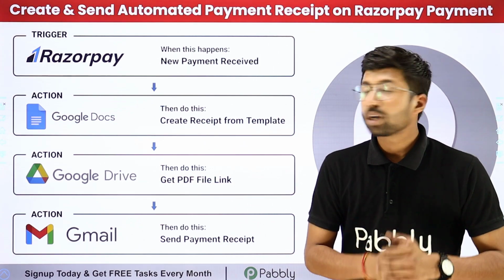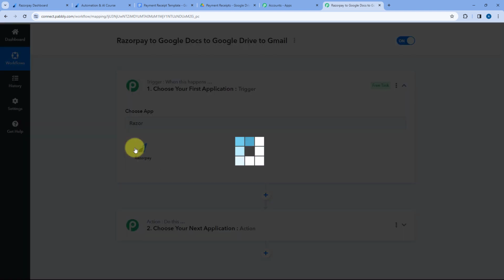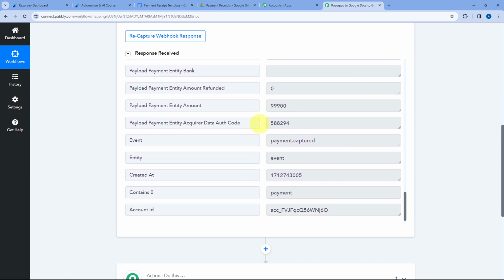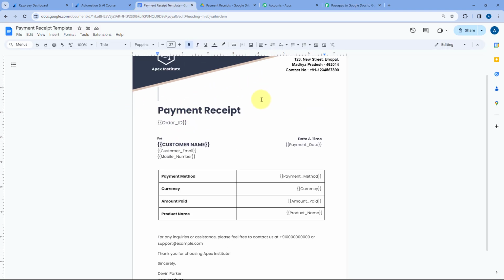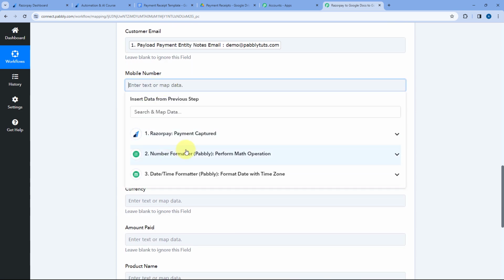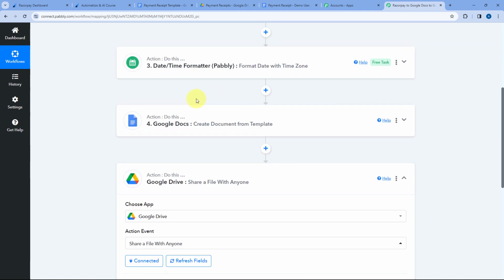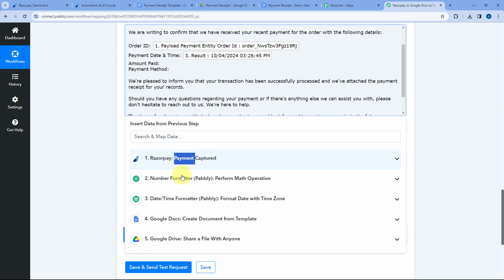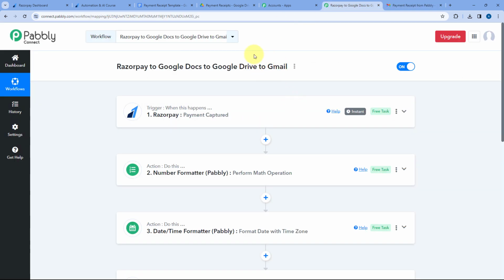Create & Send Automated Payment Receipt on Razorpay Payment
In this tutorial, discover how to streamline your payment processing by automating the creation and sending of payment receipts through Razorpay. Whether you're a business owner, freelancer, or service provider, providing timely payment receipts is crucial for maintaining transparency and professionalism. Follow along as we guide you through the step-by-step process of setting up this integration, enabling you to automatically generate and send payment receipts to your customers via email whenever a payment is processed through Razorpay. Say goodbye to manual receipt creation and hello to efficient payment management – watch now and optimize your workflow with Razorpay's automated payment receipt feature!

1. Automation: Pabbly Connect offers automation capabilities that can help you automate mundane and repetitive tasks. This allows you to save time, money and resources.

2. Integration: Pabbly Connect provides a wide range of integrations so that you can connect different web services with each other. This helps you to create smarter workflow processes and make your business more efficient.

3. Security: Pabbly Connect takes security seriously and provides an industry-standard security system to protect your data and applications.

4. Scalability: Pabbly Connect is highly scalable and allows you to easily add new applications and services to your workflow.

 5. Cost-effective: Pabbly Connect is cost-effective and provides plans for different business sizes.